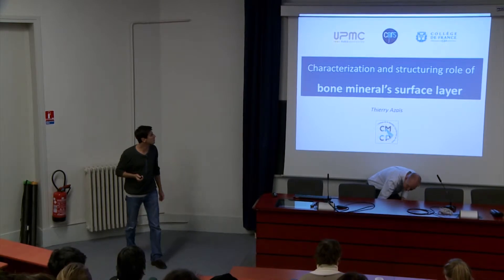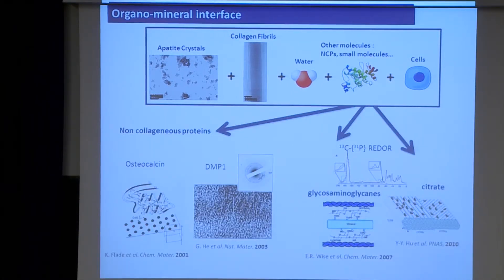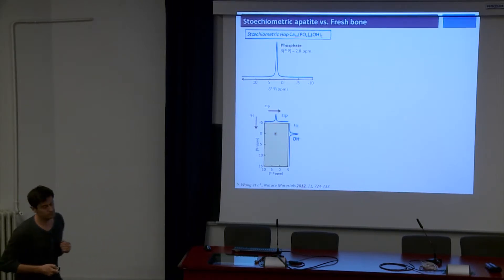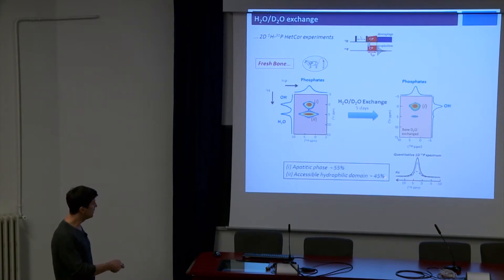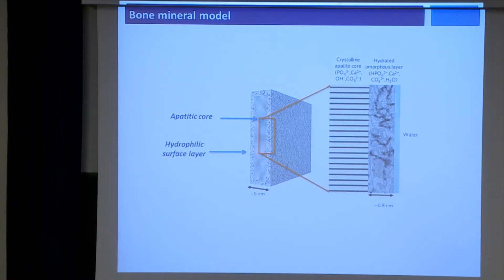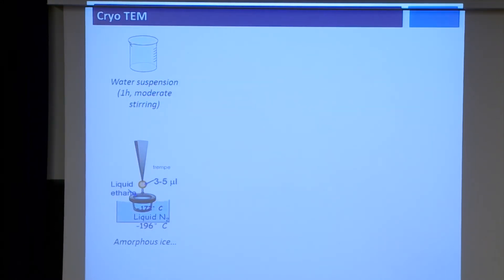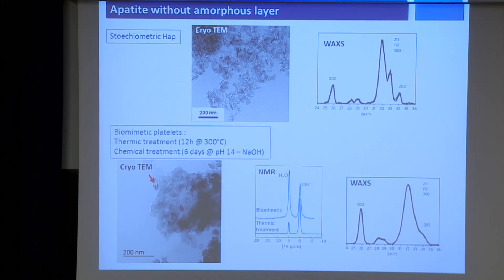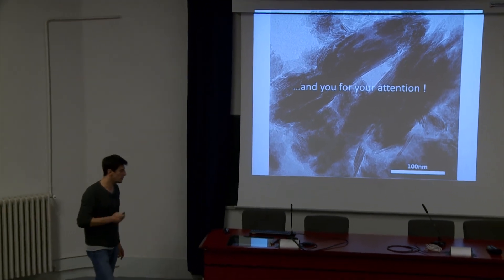T. AZAIS Matisse CNRS Biomineralization short courses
Characterization and structuring role of bone mineral’s surface layer